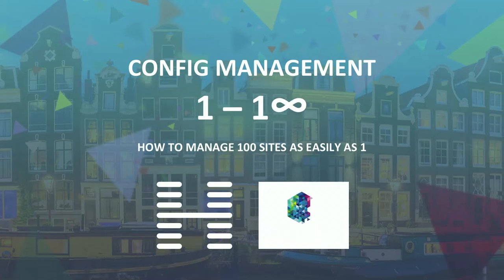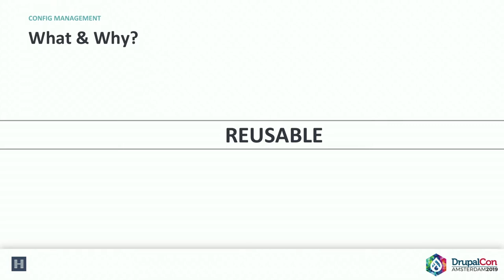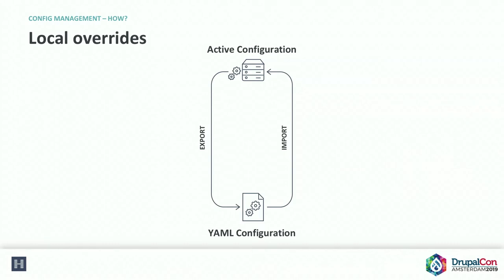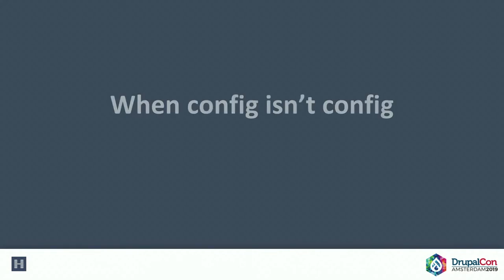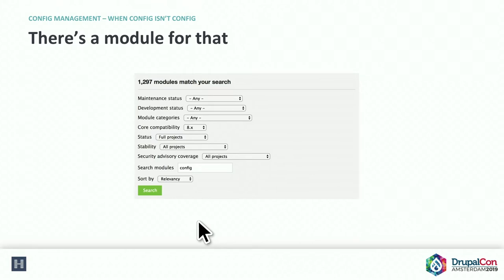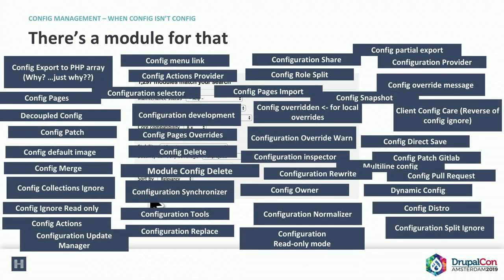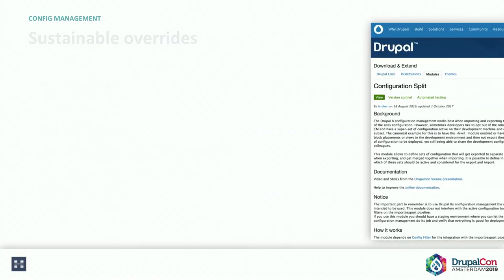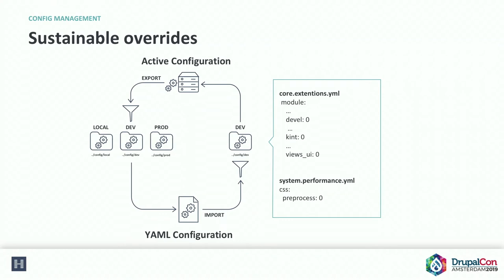DrupalCon Amsterdam 2019: Config management: 1 to 100 sites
Ashley Hazle
Hogarth Worldwide, London, United Kingdom

Config management (CM) is now commonplace, yet there are still people who are struggling to navigate the multitude of CM modules and with getting the basics right.

We have gone from running dozens of D8 sites without any config management to well over 100, as a single multisite, running with shared config.

This session would jump into getting 1 site running with CM, including relevant modules such as using split for environments and working with Webforms. Then show how to upscale your config to work with a large 100 sites multisite. Closing with showing how the learnings from a large multisite can help you structure you CM better, and make it more reusable and portable.